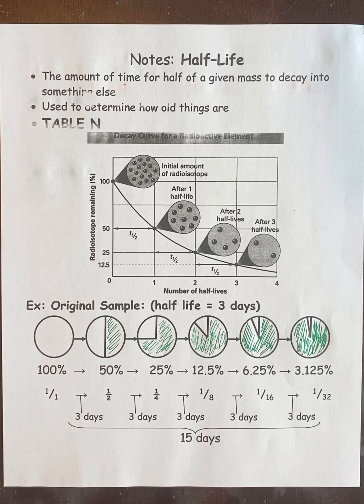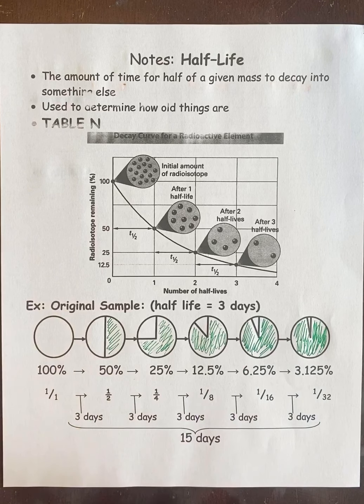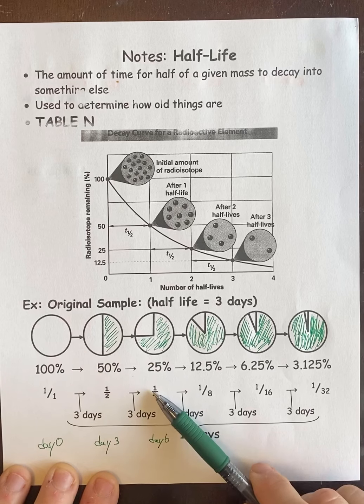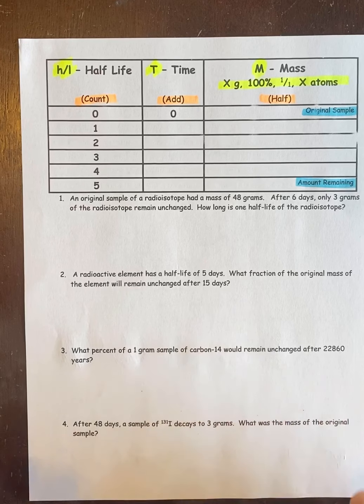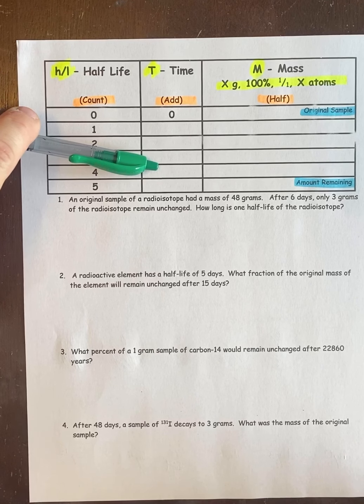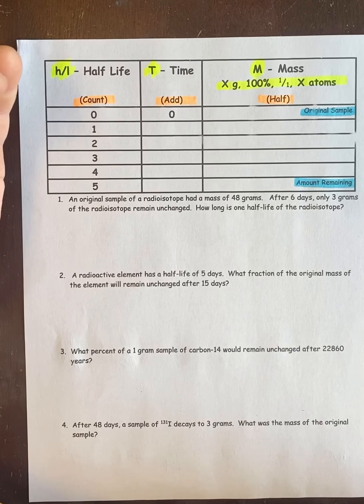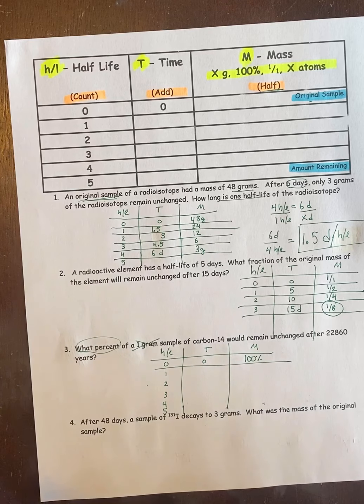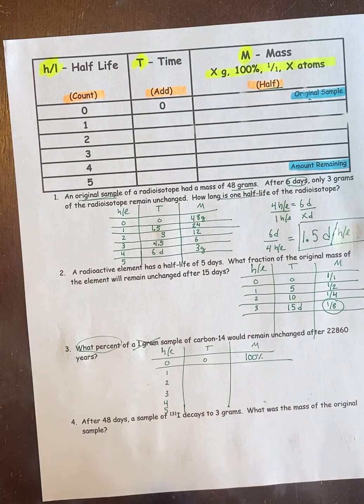Notes: Half Life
Into to half life